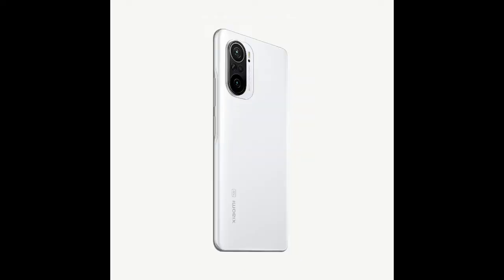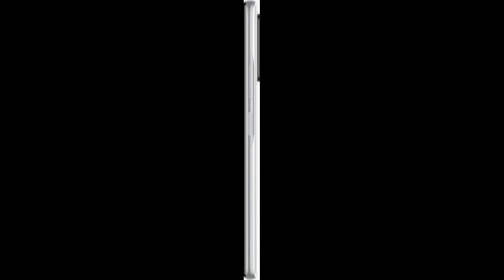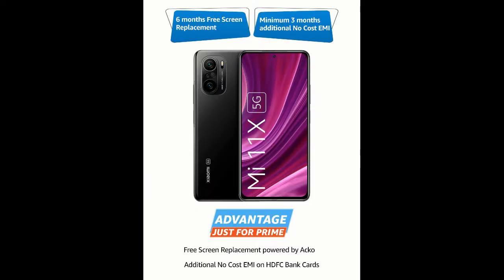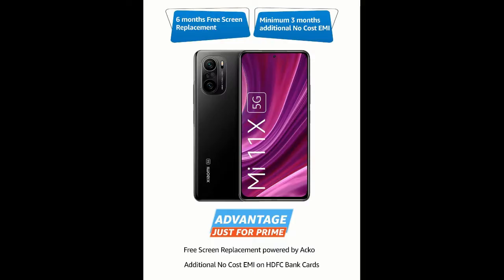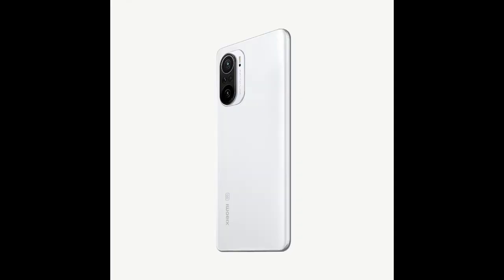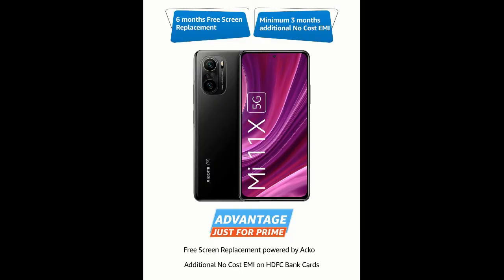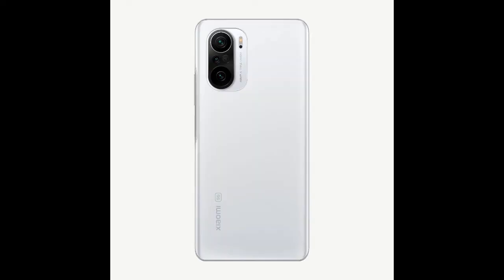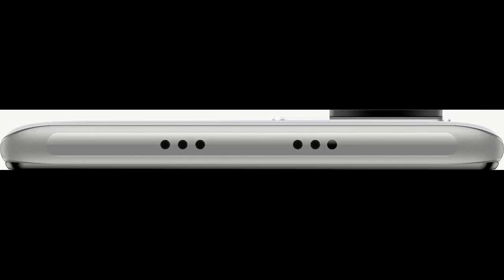Xiami Mi 11x 5g Features Mi 11 X Camera: Step By Step Guide Video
Camera: 48 MP Triple Rear camera with 8MP Ultra-wide and 5MP Super large scale 20 MP Front camera
Show: 120Hz high invigorate rate FHD+ 1080x2400 AMOLED Dot show; 16.9 centimeters 6.67 inch; 2.76mm ultra minuscule poke hole; HDR 10+ help; 360Hz touch testing, MEMC innovation
Battery: 4520 mAH enormous battery with 33W quick charger in-box and Type-C availability
Memory, Storage, and SIM: 8GB LPDDR5 RAM 128GB UFS 3.1 capacity
Hands-Free admittance to Alexa: Alexa on your telephone allows you to settle on telephone decisions, open applications, control savvy home gadgets, access the library of Alexa abilities, and utilize only your voice while in a hurry. Simply ask - and Alexa will answer quickly
Remote correspondence innovation: Bluetooth